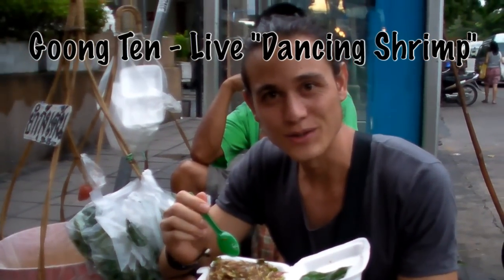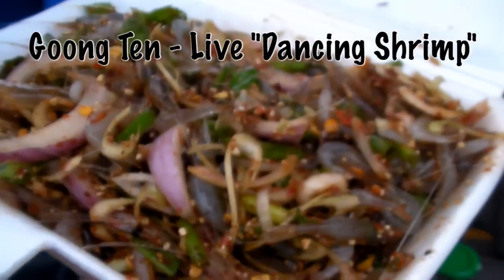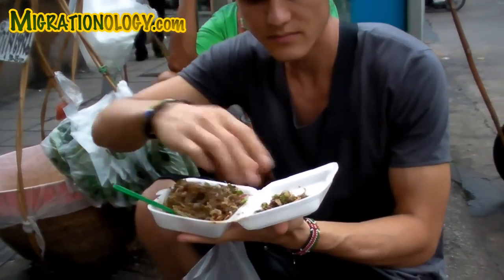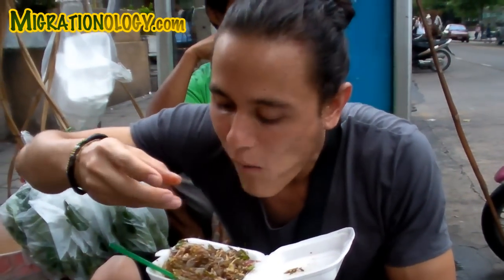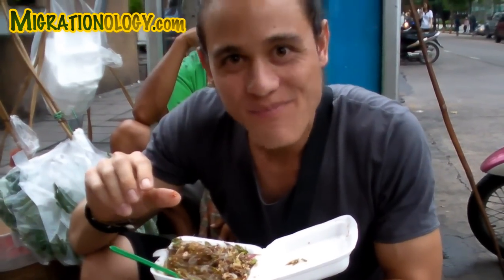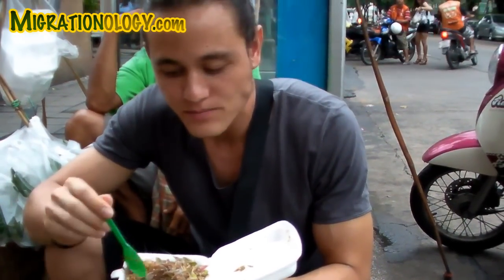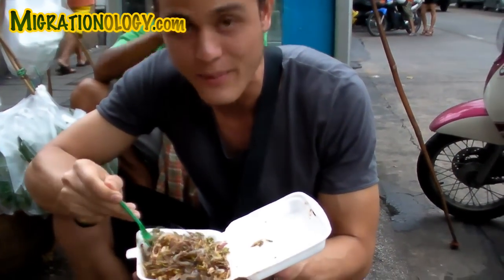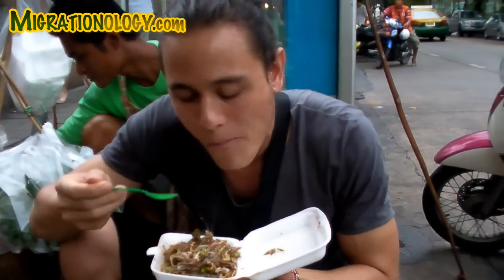Eating Live "Dancing Shrimp" (Goong Ten, กุ้งเต้น) in Bangkok, Thailand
for more Thai street food!

I doesn't get much fresher than this!

Migration Mark samples Goong Ten (กุ้งเต้น), or "Dancing Shrimp," in Bangkok, Thailand.

As the shrimp are still alive and dancing, they are mixed into an exciting salad that bursts with edible flavor!

Goong Ten is an awesome dish that is alive with deliciousness!